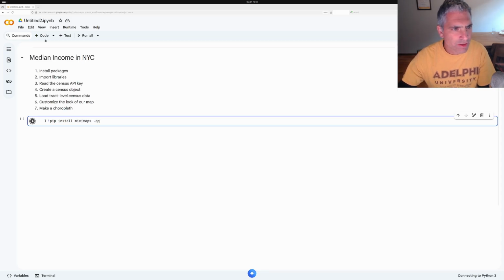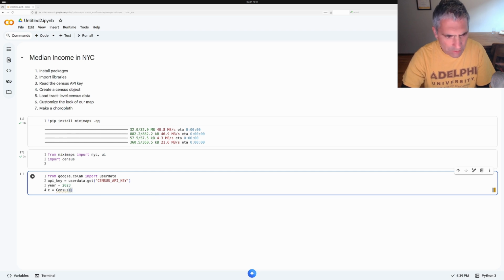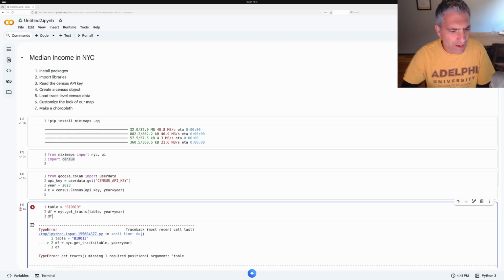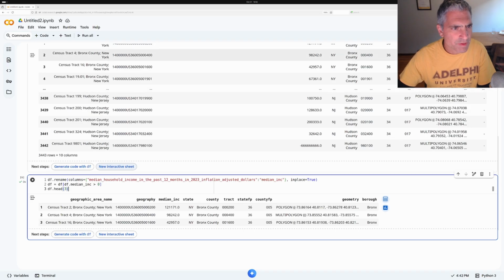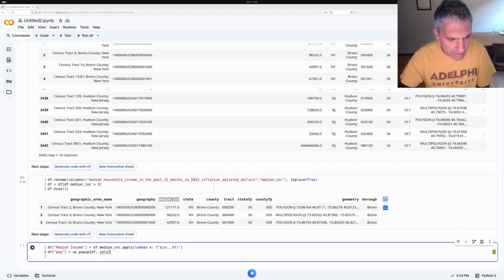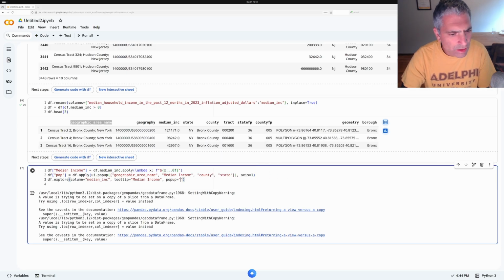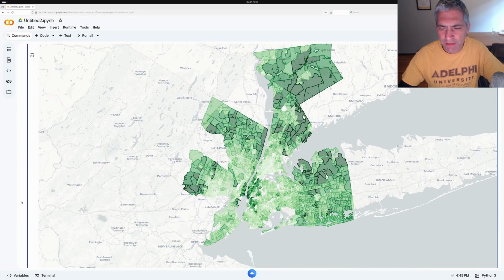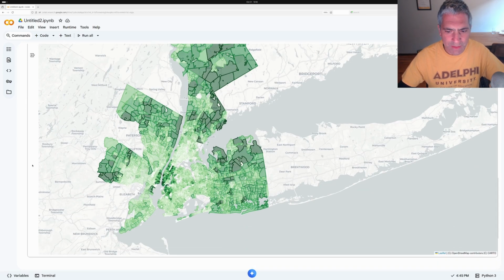Quick Python Choropleth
We use the miximaps python helper package to make a nice, interactive map showing median income in NYC and surrounding counties.

Info about the Adelphi University "MIXI Maps" critical cartography club